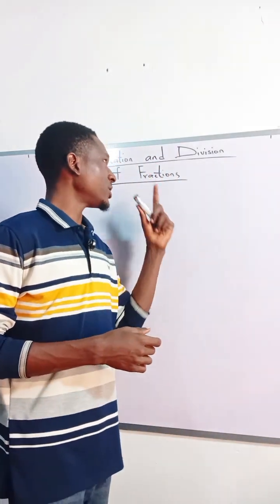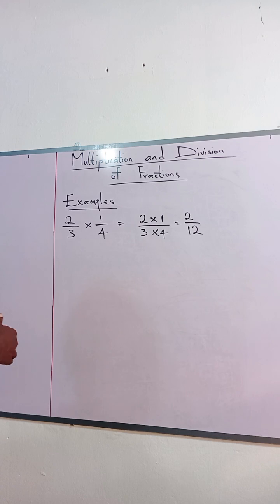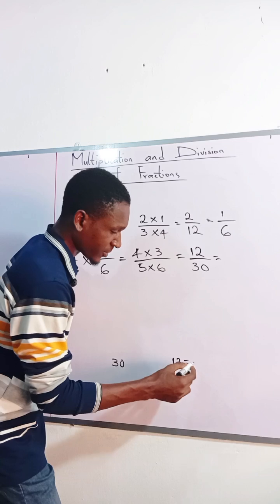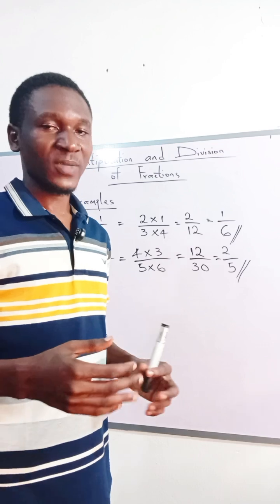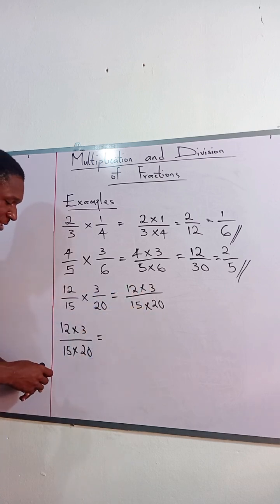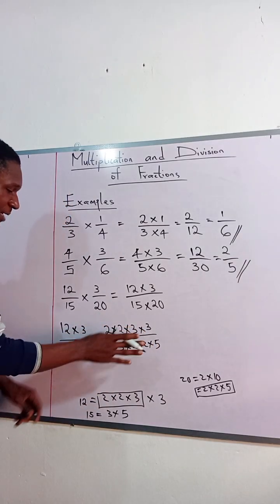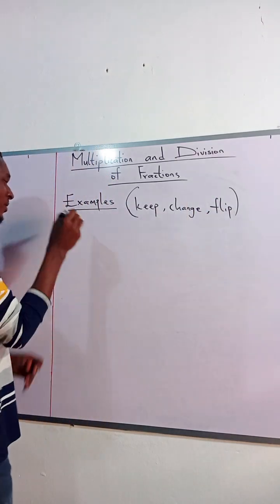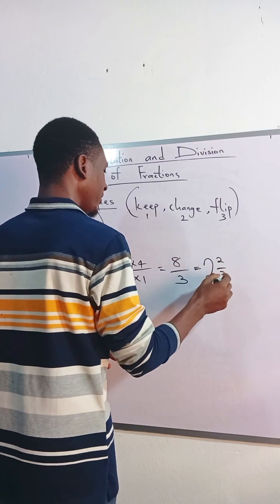Master Multiplication and Division of Fractions in less than 10 minutes with Mr KAY Maths Class